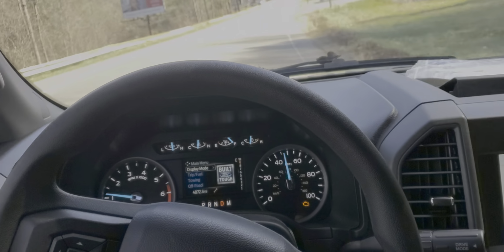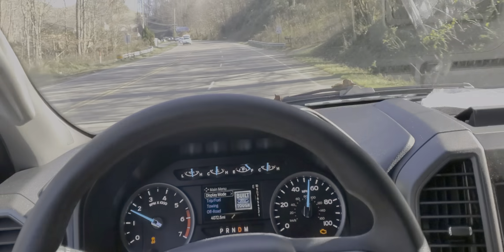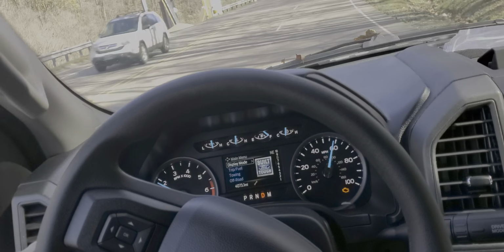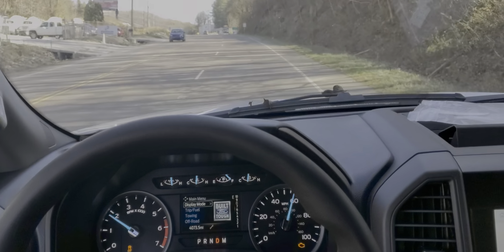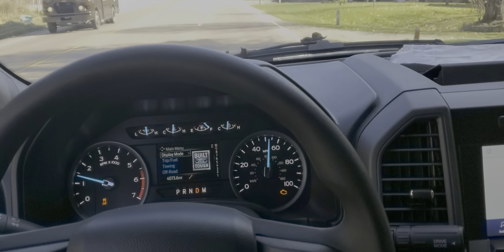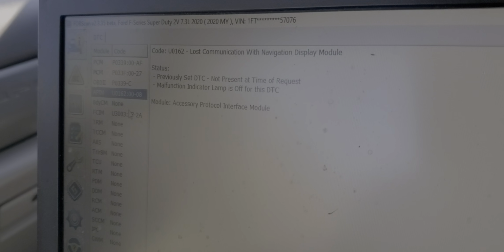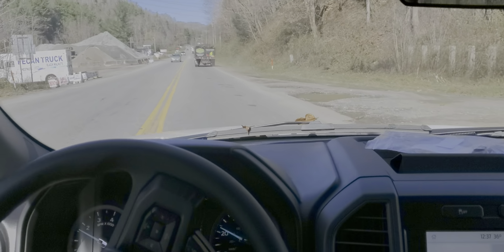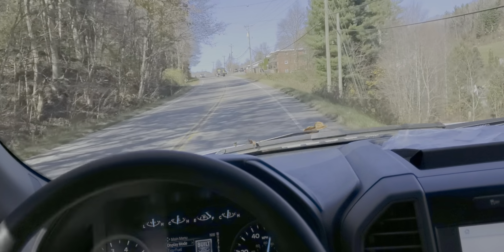2020 F250 7.3 Godzilla Engine Cuts Off with Codes P0335 P033F U0162 U3003